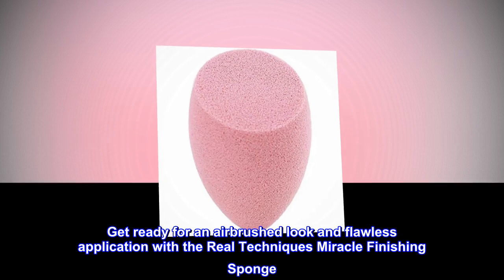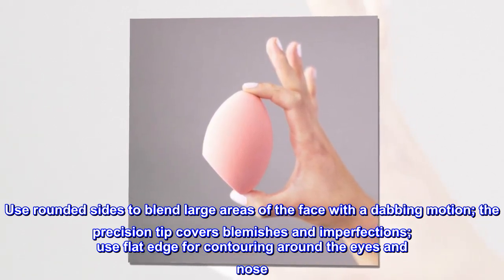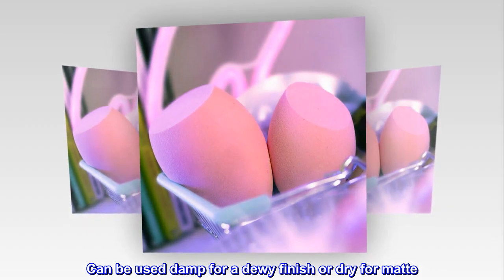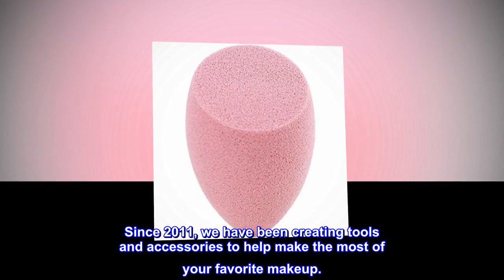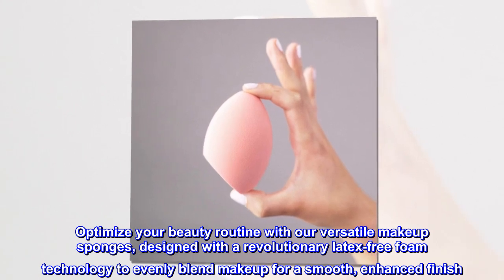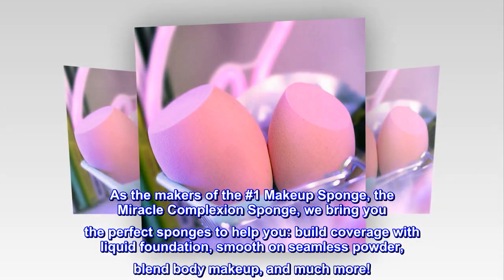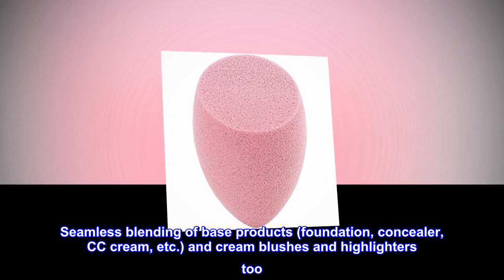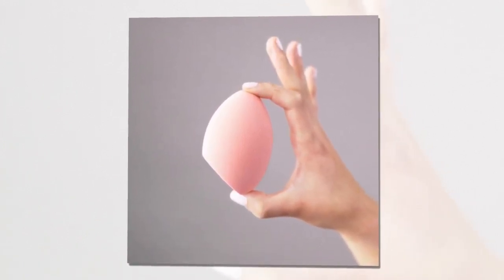Real Techniques Cruelty Free Miracle Finish Sponge (Pack of 1) for a Natural Look, Ideal for Cream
Get ready for an airbrushed look and flawless application with the Real Techniques Miracle Finishing Sponge
Use rounded sides to blend large areas of the face with a dabbing motion; the precision tip covers blemishes and imperfections; use flat edge for contouring around the eyes and nose
Makeup beauty sponge sets and covers a full face, corrects any misshapes and adds color to your favorite features
Makeup blending sponge designed for blush
Can be used damp for a dewy finish or dry for matte
Real Techniques is one of the first brands to bring prestige quality, award-winning, and innovative tools at a great value to the beauty obsessed around the world. Since 2011, we have been creating tools and accessories to help make the most of your favorite makeup.
Optimize your beauty routine with our versatile makeup sponges, designed with a revolutionary latex-free foam technology to evenly blend makeup for a smooth, enhanced finish. Our miracle sponges can be used damp or dry. As the makers of the #1 Makeup Sponge, the Miracle Complexion Sponge, we bring you the perfect sponges to help you: build coverage with liquid foundation, smooth on seamless powder, blend body makeup, and much more!
A Good Reputation For A Good Reason
Seamless blending of base products (foundation, concealer, CC cream, etc.) and cream blushes and highlighters too. Great for applying tinted mineral sunscreen. I'd heard good things about Real Techniques and decided to give them a go. Glad I did.